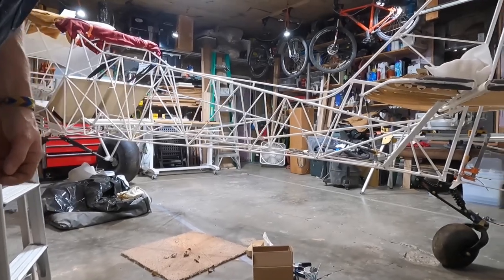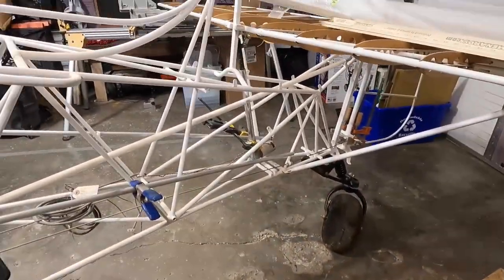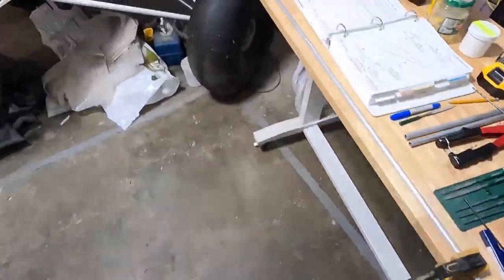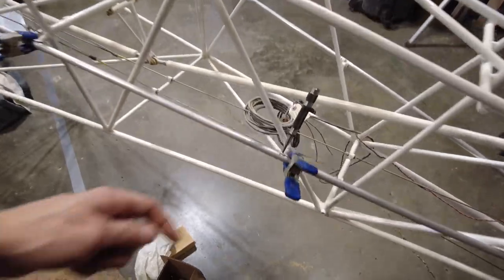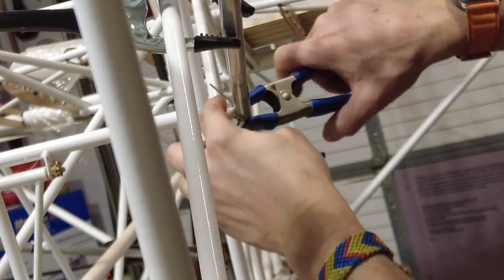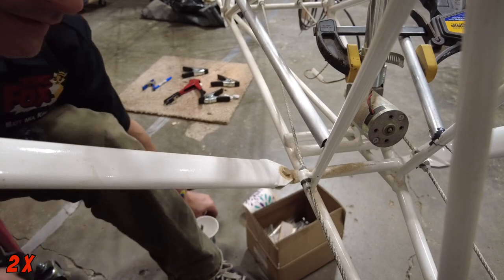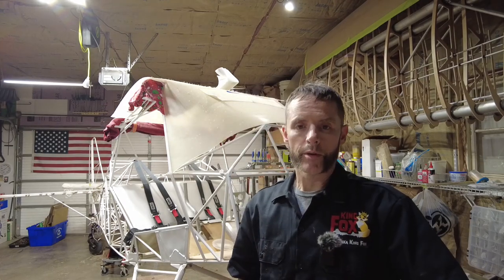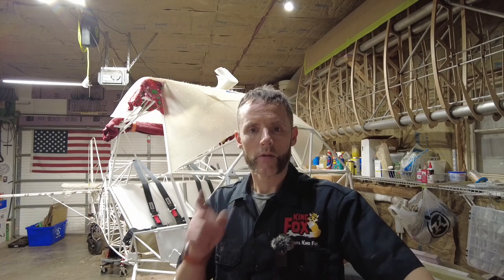#53.5 Stringer Installation Pilot YouTube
Welcome back.  Please Subscribe, Like, leave a comment if you have some good inputs, advice or just want to say hello & most importantly share this video with your friends, builders or others you may think are interested.

In this video I’ll be installing the Pilot side stringer. Continuing down the path of creating two videos, one shorter version (YouTube Version) for those looking to see mostly just the steps required in a daily build video.  The longer will be the (Reality Version) so you can really see how long it takes to do some of the simple steps.  I hope you like the new formats.

Thanks for coming back or clicking for your first time & watching.

Tesla is offering $500 off a Model 3 & Y or $1,000.00 off of Models S & X possibly through the end of the year so I have included my referral code in the event you are interested & want to save even more on top of the Federal Incentives.

Matt

Special itemsused in the video listed below:

GRIFITI Nootle Large Univ Tablet Mount

SmallRig Video Cage for iPhone 14 Pro Max
SmallRig Super Camera Clamp Mount
JOBY GorillaPod Action Vid Tripod

2 Pieces Aircraft Safety Wire Pliers
9 Pieces Roll Pin Punch Set
60ml Catheter Tip Syringe w/ Covers
Acid Brushes ⅜” Horsehair
AeroShell 22 Multipurpose Grease
AFA Tooling Deburrer
Allstar Performance Cleco Plier
Allstar Performance ⅛” Diameter Cleco
Big Gator MINI V-DrillGuide
Bolt Mark by Permatex
Caliper Measuring Tool Digital
Cleco Fasteners 3/32”
Craftsman 10 pc. SAE Crofoot wrenches
Craftsman 10 pc. Metric Crofoot wrenches
DEWALT Step Drill Bit Set, 3-Pc.
Drill America #30 x 12"
Drill America #30 x 6"
Drill America #34 x 12"
Drill America #40 x 6"
Drill America #40 x 12"
Fluke Digital Multimeter
ForneyTap Magic Cutting Fluid
Ginsco 580 pcs 2:1 Heat Shrink Tubing Kit
Glue Masters Pro Grade Cyanoacrylate
3005-T70 Q5 Platinum Quiet HVLP Spray System
9960 U-Tube 400cc Gravity Cup Conversion Kit
Air Cap Set 5100-2,4,5 & 6 for T-Series Gun w/ 5137 Carrying Case Bundle
KEO 53530 Cobalt Steel Single-End Countersink
Klein Tools Wire Cutter/Stripper
Loctite 680
Loctite Blue 242
MegaDeal 2" Spring Metal Clamp
Online Best Service 6" Spring Clamp
Norseman 7pc Acrylic Point Drill Set
Norton Very Fine Cleaning
Performance Tool M195 0-80 in/lb
Powerbuilt HD Roller Seat
Redline Tools - Reamers
.2500 Straight Shank
.3125 Straight Shank
.4375 Straight Shank
Starrett Steel Auto Center Punch w/ Adj. Stroke
Spyderco Efficient Value Knife
Starbond ACCELERATOR (Activator)
TCP Global Paint Strainers Fine 190 Micron Tips
T Tulead 63x40mm Machinist Square
U.S. Art Supply Chip Paint Brush
Wixey Digital Angle Gauge
Yost Tools 5” HD Drill Press Vise